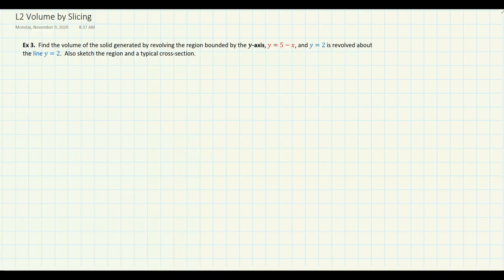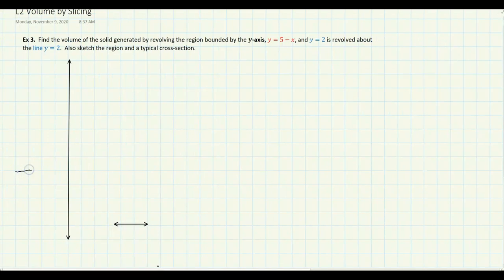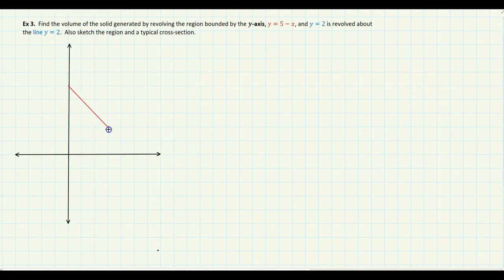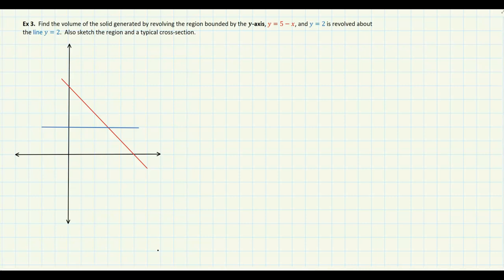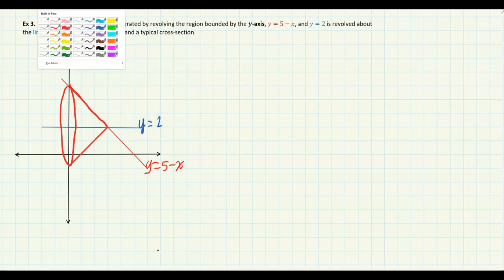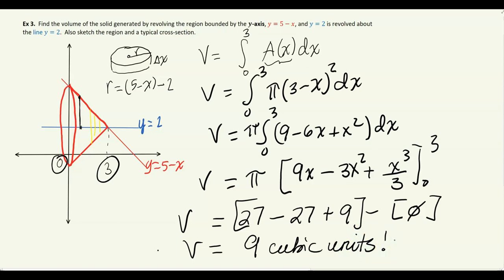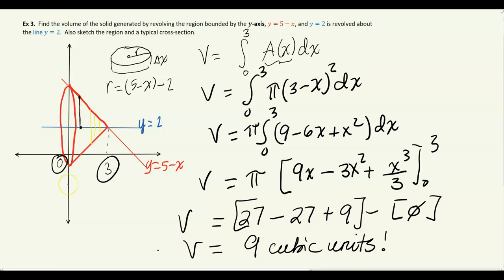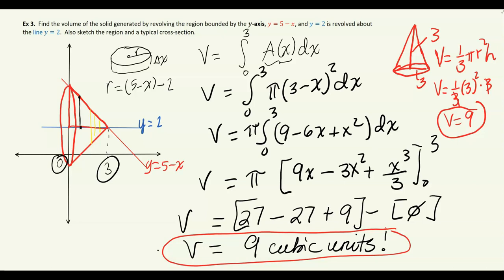L2 Volume by Slicing Example 3